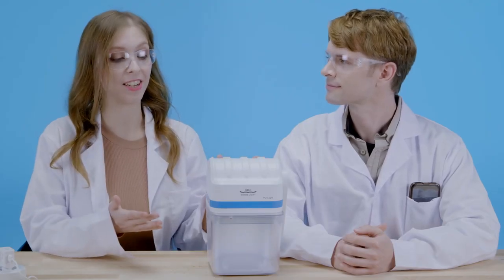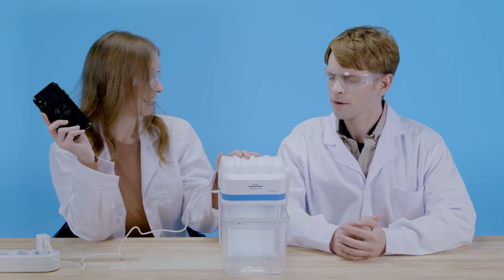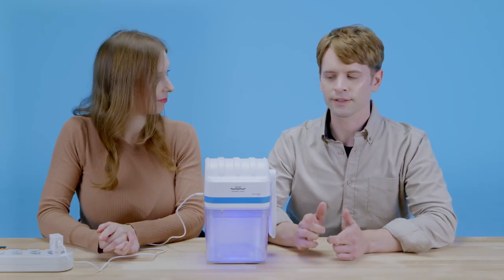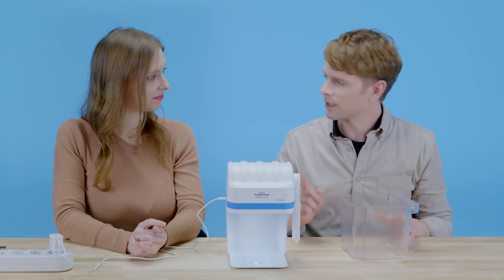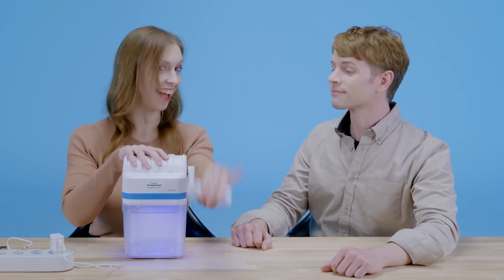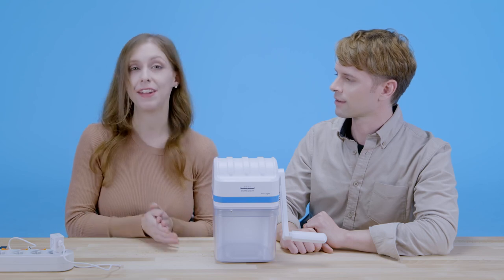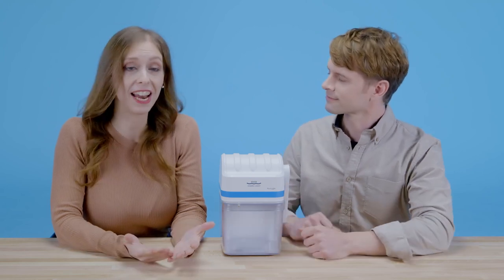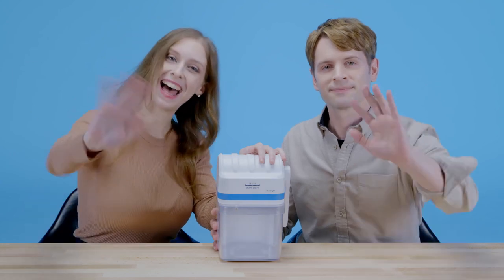PuriLight UVC LED Sterilizer Stay safe and Healthy Short